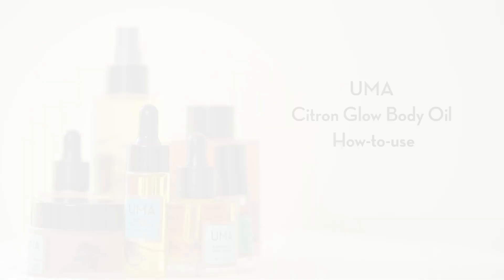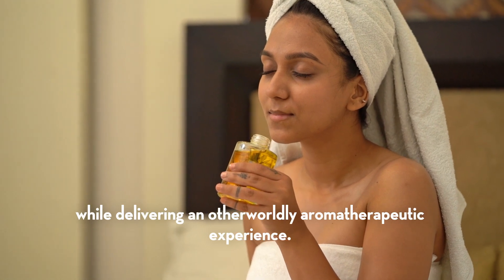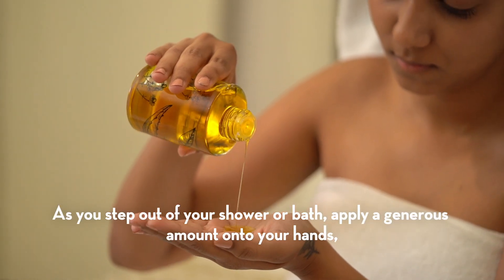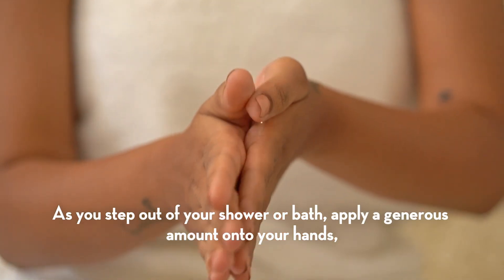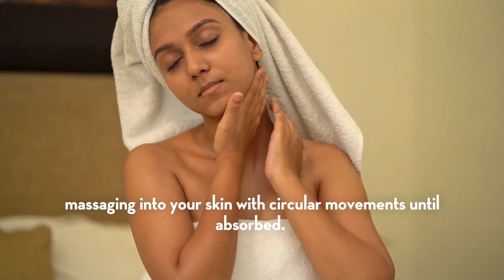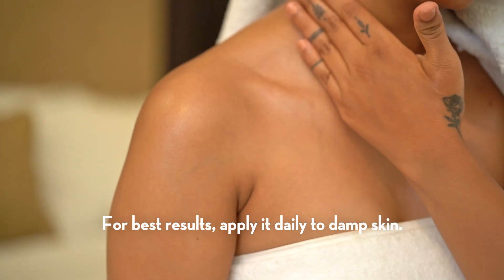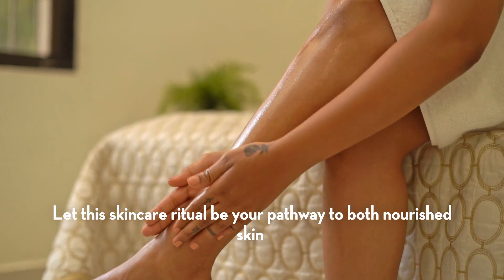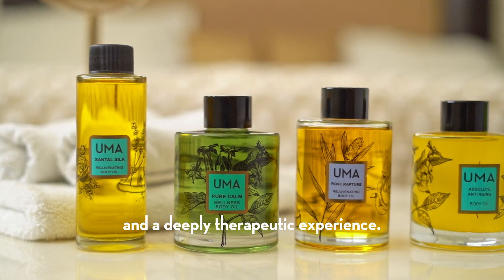UMA Citron Glow Body Oil | How to Use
Indulge in the exquisite blend of neroli, pomegranate seed oil, sandalwood, and moringa in UMA Citron Glow Body Oil. These carefully selected ingredients are rich in antioxidants and work harmoniously to fight toxins and impurities, promoting balance, youth, and radiance in your skin. Experience the power of nature's finest elements as they unveil your inner glow.

🌿 How to Use:
1️⃣ After your bath or shower, apply a generous amount of UMA Citron Glow Body Oil onto your body and hands.
2️⃣ Gently massage the oil into your skin using circular motions until fully absorbed.
3️⃣ For best results, apply while your skin is still damp to lock in moisture and maximize the benefits of the oil.

Let the refreshing citrus aroma transport you to a moment of pure indulgence and rejuvenation.